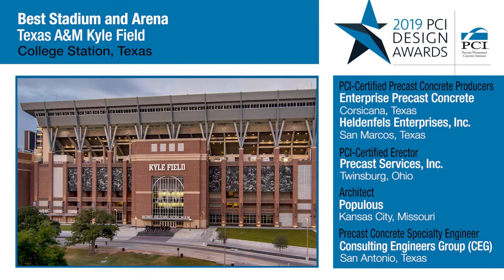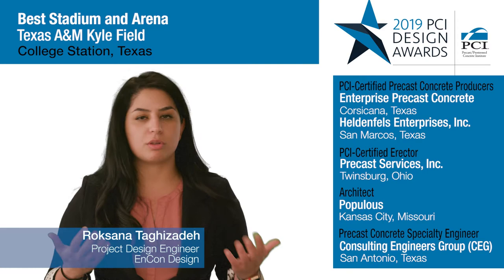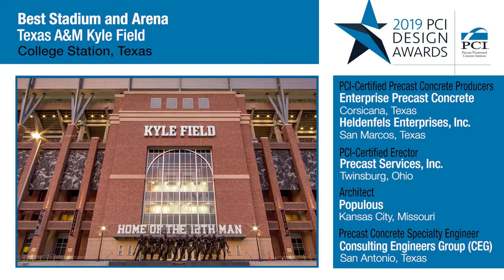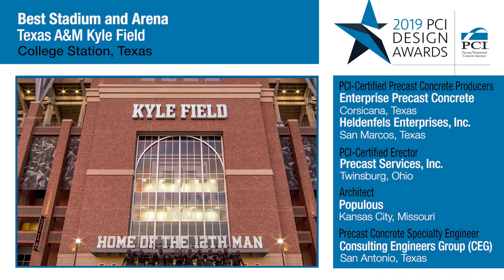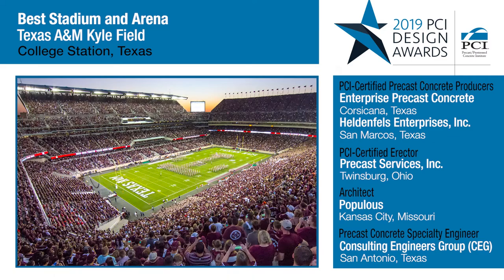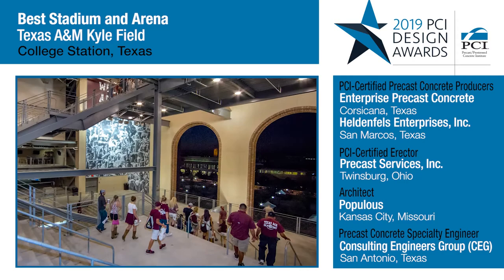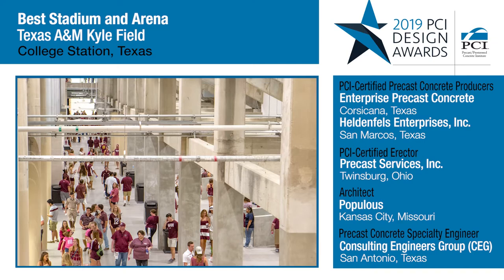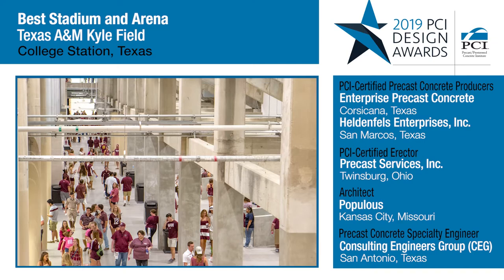Case Study: Kyle Field Football Stadium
PROJECT
Texas A&M Kyle Field Stadium

DESCRIPTION
This football field for Texas A&M underwent one of the largest and most extensive redevelopment projects in the history of collegiate athletics. The redeveloped field features an expanded seating capacity of 102,733, making it one of the five largest stadiums in collegiate football. With this project Enterprise Precast Concrete had even smaller than usual margin of error due to a very short timeline, that couldn’t interrupt the football seasons. A great deal of attention was put into the selection and use of the thin brick-faced panel to get a very specific and genuine ‘tumbled’ appearance. There were 405,527 sq ft (and 2,487) pieces architectural precast wall panels on the project.

View a one-minute project case study video

RECOGNITION
2019 PCI Design Award “Best Stadium”
2016 ACES Texas Engineering Excellence Award

ARCHITECT:
Populous

CONTRACTOR:
Manhattan Construction Company and Vaughn Construction (Joint Venture)

PHOTOGRAPHY:
Christy Radecic Photography